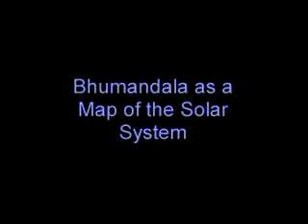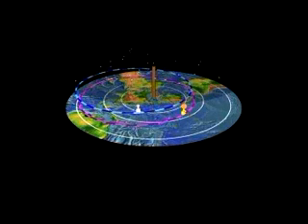Part 2 - Hindu Cosmology - Bhagavatam - Mysteries of the Sacred Universe